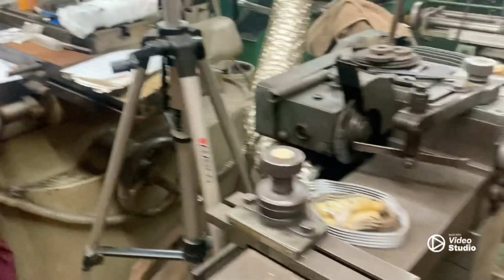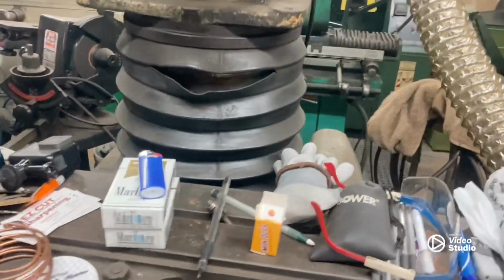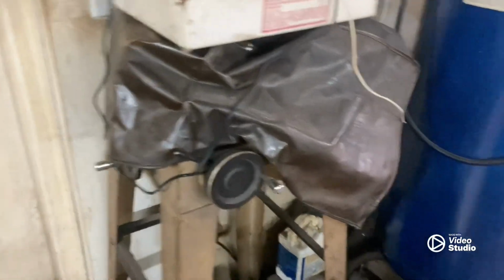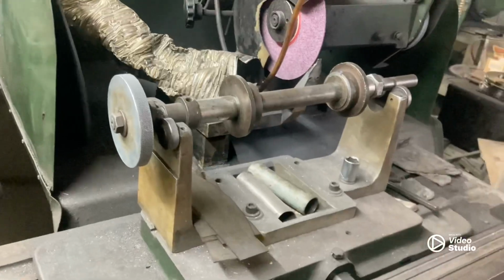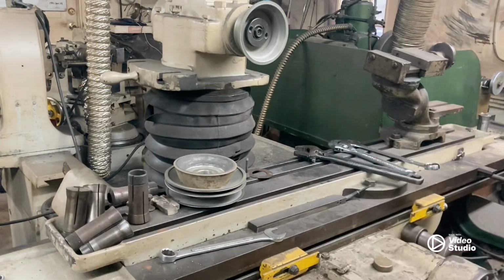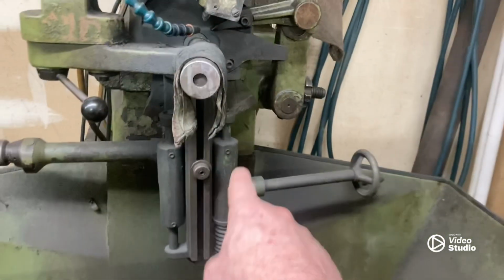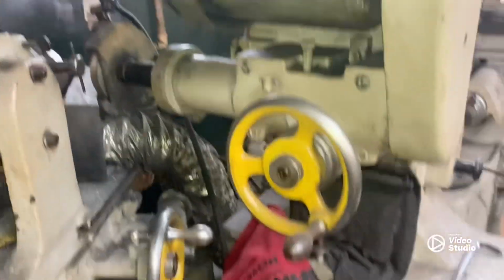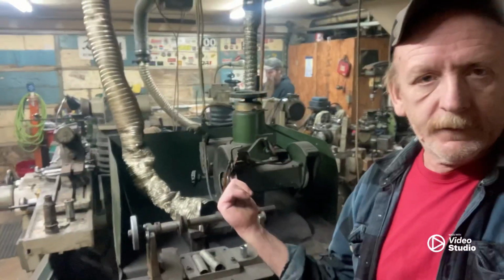Making changes.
It’s time to make a life change. Hope everyone enjoys. 🤣😂